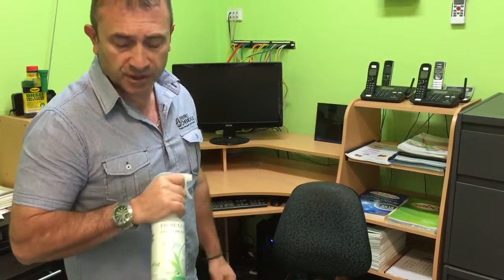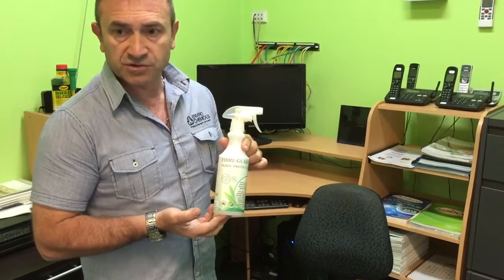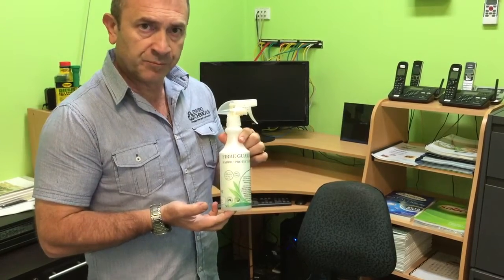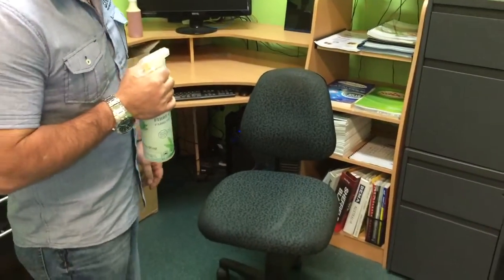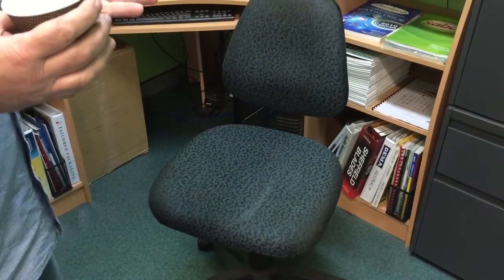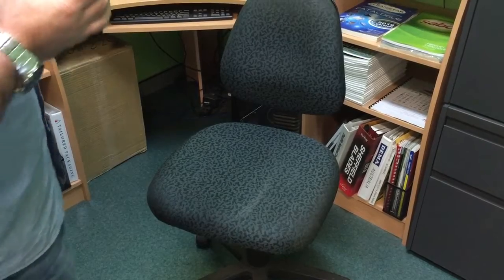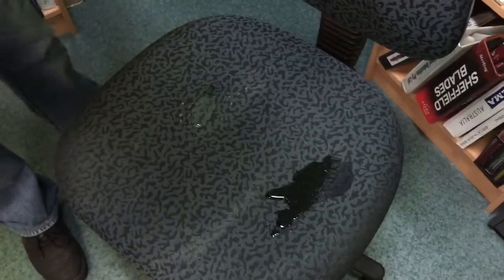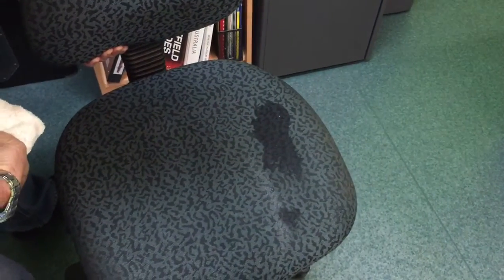Enviro Chemicals Fibre Guard water base Formula Test! ( Like Scotch Guard )